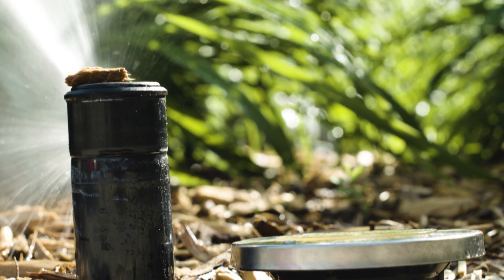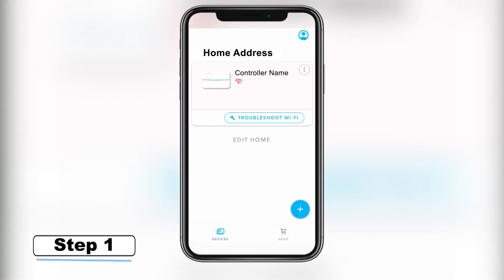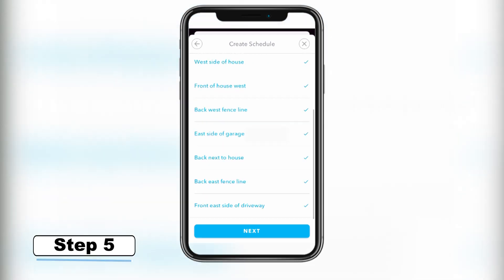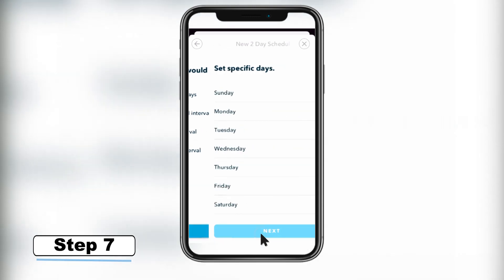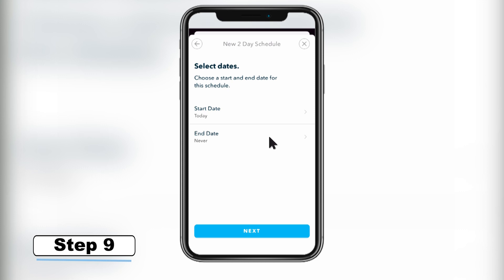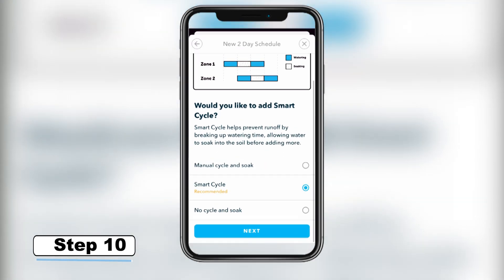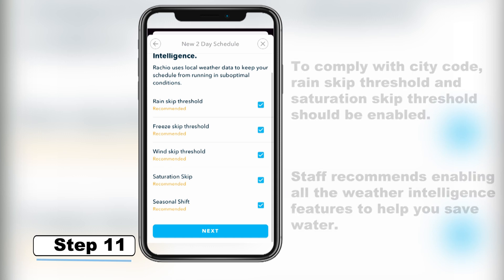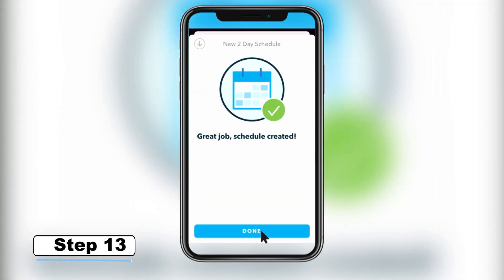How to Reprogram the Rachio Irrigation System Controller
The City of Woodbury recently updated its lawn-watering policy and that means you need to reprogram your irrigation system controller to ensure you are in compliance with the new rules.

This video goes through reprogramming your Rachio irrigation system controller that you purchased through the city’s water efficiency discount program.

For more information about Woodbury's lawn-watering policy, visit:
woodburymn.gov/WateringPolicy

To find your watering days, visit:
woodburymn.gov/IrrigationZoneMap